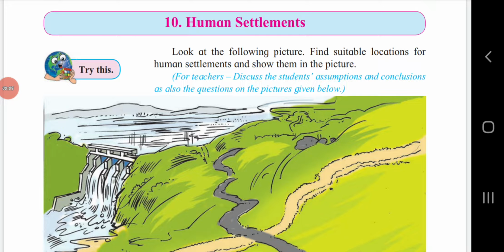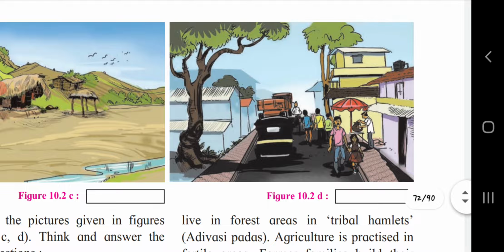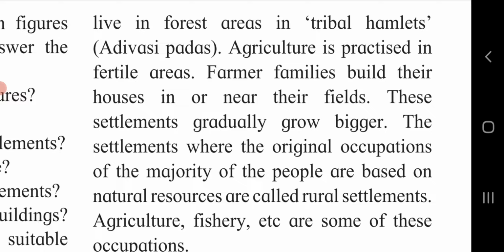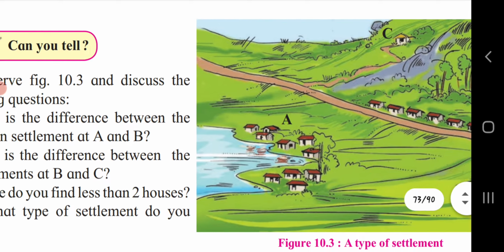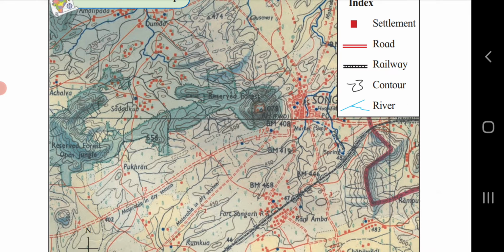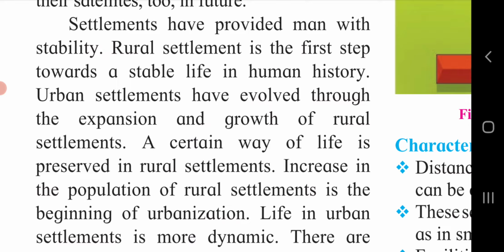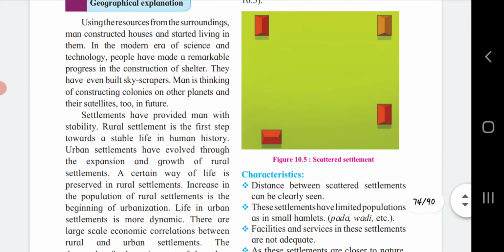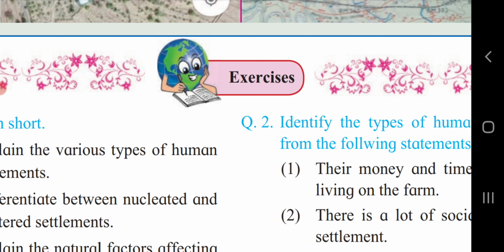std 7 geography ch 10 Human Settlements